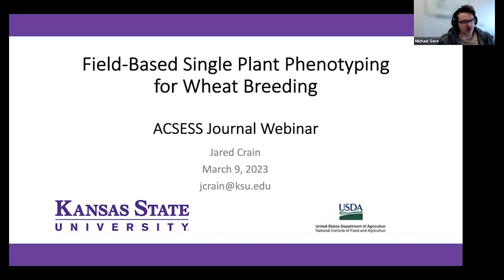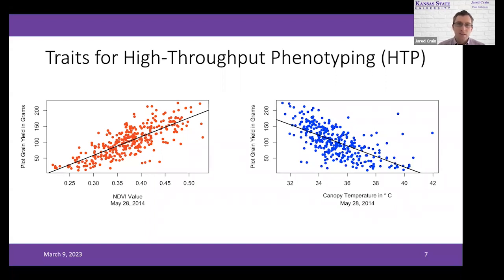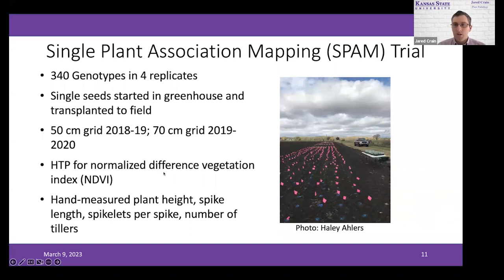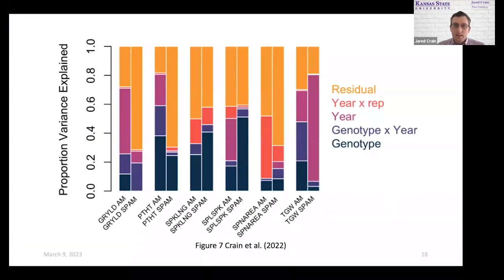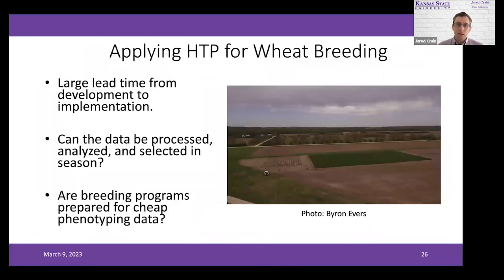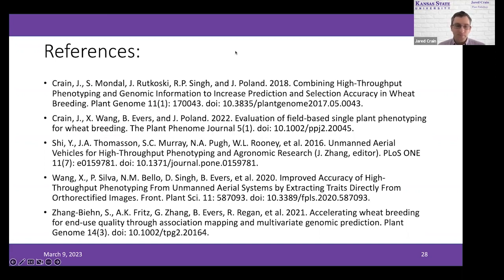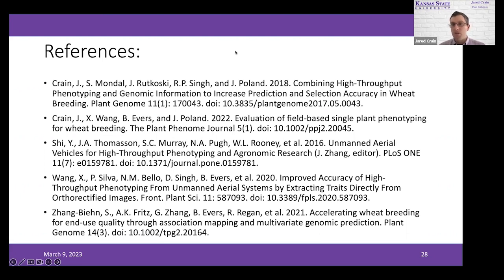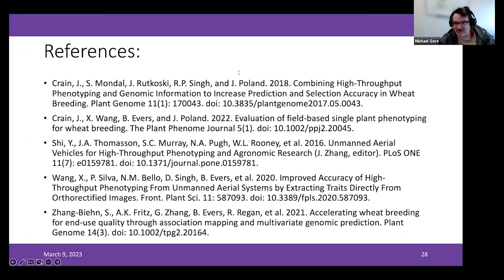Field-based single plant phenotyping for wheat breeding | TPPJ Webinar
Spaced single wheat plants were evaluated using high-throughput phenotyping (HTP) methods to extend HTP to the earliest stages of plant breeding. Application of affordable HTP could provide plant breeders with exponentially more data to make selection decisions throughout the plant breeding process leading to increased genetic gains.

Phenotyping is essential for plant breeding programs, but extensive phenotypic evaluations often occurs in later stages of plant breeding programs. To increase the quantity of early-stage breeding information, field based high-throughput phenotyping (HTP) was used to evaluate spaced single plants with the goal to extend HTP to the earliest stages of plant breeding. Using a panel of 340 winter wheat (Triticum aestivum L.) lines planted in full plots and grid-spaced single plants for two growing seasons, we evaluated relationships between single plants and full plot yields. Normalized difference vegetation index (NDVI) was collected multiple times through the growing season using an unoccupied aerial vehicle. NDVI measurements during grain filling stage from both single plants and full plots were typically positively associated with their respective grain yield with correlation ranging from -0.22 to 0.74. The relationship between single plant NDVI and full plot yield, however, was variable between seasons ranging from -0.40 to 0.06. A genome wide association analysis (GWAS) identified the same marker trait associations in both full plots and single plants, but also displayed variability between growing seasons. Strong genotype by environment interactions could impede selection on quantitative traits, yet these methods could provide an effective tool for plant breeding programs to quickly screen early-generation germplasm. Efficient use of early-generation, affordable HTP data could improve overall genetic gain in plant breeding.

Featured Article and Transcripts
“Evaluation of field-based single plant phenotyping for wheat breeding” published in The Plant Phenome Journal

This webinar is Copyrighted by the American Society of Agronomy, Crop Science Society of America, and Soil Science Society of America.

Opinions and conclusions expressed by authors are their own and are not considered as those of the American Society of Agronomy, Crop Science Society of America, Soil Science Society of America, its staff, its members, or its advertisers.